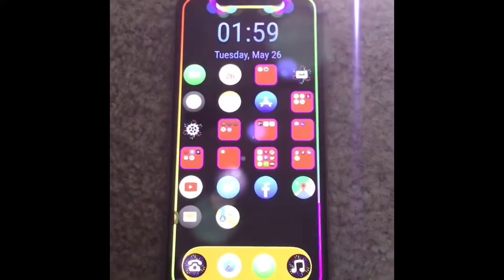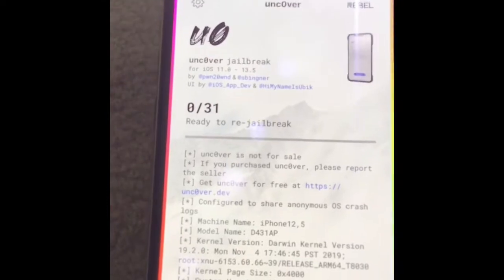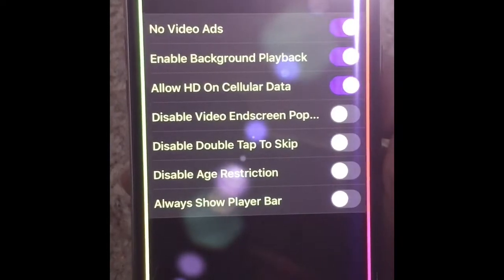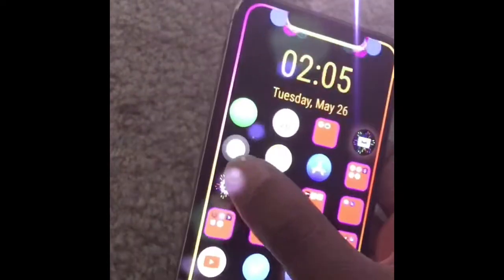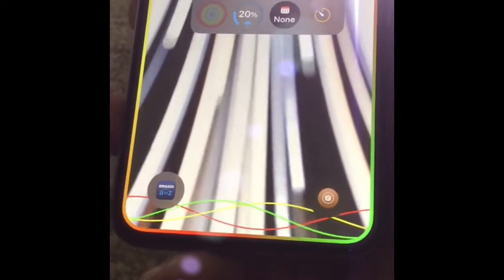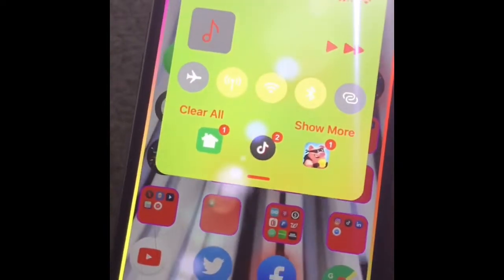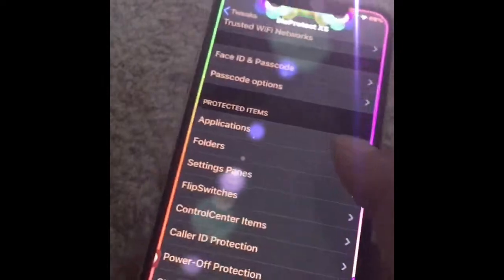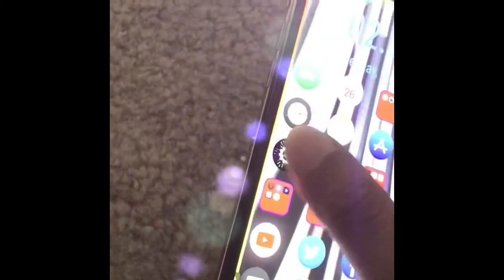Top Free 50 Must Have Cydia Tweaks For iOS 13.5 Unc0ver And Checkrai1n!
Today we take a look at the news that a new uncover jailbreak v 5.0.1 has been released for all iOS 13.5 devices using a new 0day kernel!

TWEAKS LIST!!
12=Sleeper
13=Roundedcc
14=Dots 2
15=Dynamic Apples 2
16=Delete All Alarms
17=DualClock
18=ColorMeNotifs
19=ConfirmRotate
20=Betterccxi
21=Aerial 2
22=Appaze2
23=Assisrability
24=B3rry
29=BottomToolBar
30=Carbonite
31=DopeConvos
32=Owip
32=Lynx
39=LPMAutoLockTime
40=DMorePower
41=Keyboardcolor
42=Youfold
43=SafeRespring
44=BlanCa
45=DNDRecording
48=StopCrashingPls
49=QuitAll
50=WeatherGround